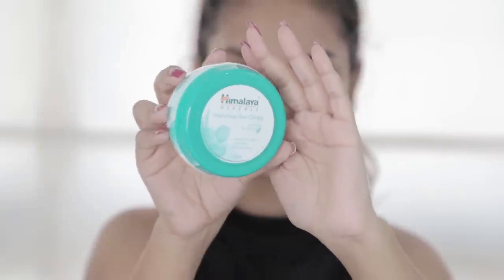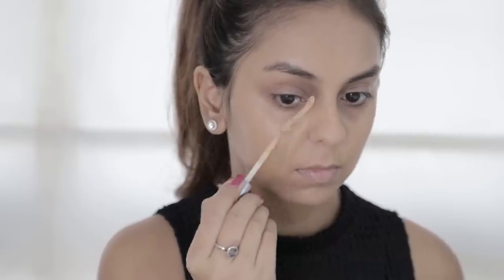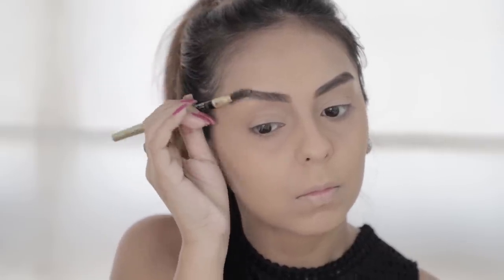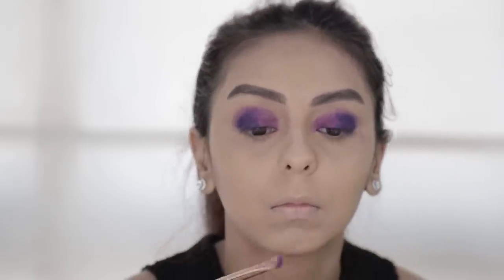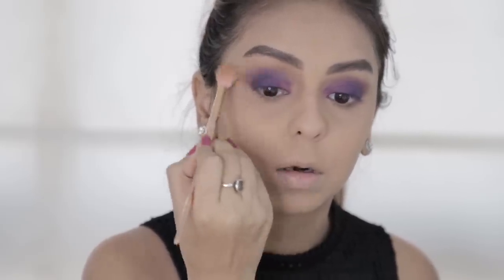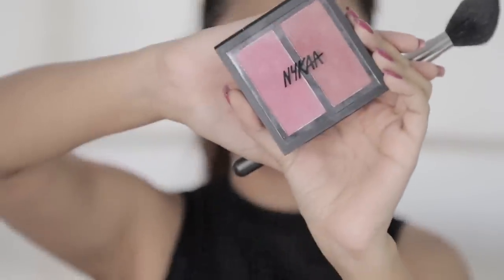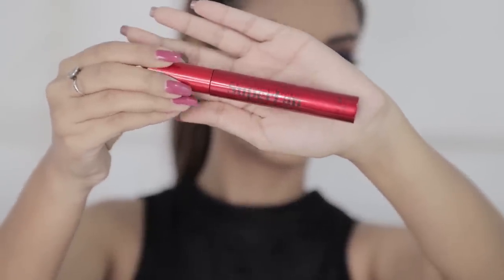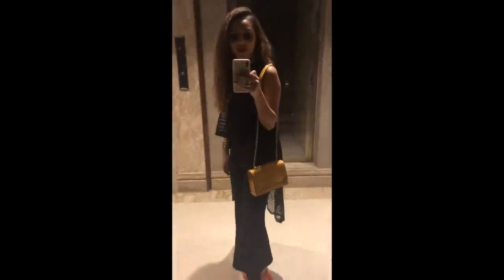Purple Eyes Makeup Tutorial | Party Look!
I'm so glad I successfully managed to go all colourful-glam with this look! What made it even better was how wonderfully Alina tied in this look with the beautiful hair styling!

PRODUCTS USED:
1.) Himalaya Herbals Nourishing Skin Cream
2.) Smashbox Photo Finish Foundation Primer:
3.) Smashbox Studio Skin Hydrating Foundation Shade 3.0:
4.) Urban Decay Naked Concealer Shade - Medium
5.) Maybelline Fit me Loose powder Shade - Medium:
6.) Brow pencil Lakme×Kareena Kapoor Shade - Espresso:
7.) Nykaa Glamoureyes pencil Shade - Violet wizard
8.) Morphe 35B palette:
9.) Kylie Bronze eyeshadow palette
10.) Makeup Revolution Pro Fix setting spray:
11.) Kat Von D Ink liner:
12.) Glowmiere beauty, Soulmate Eyelashes [more options from the same brand
13.) Nykaa's 24 Vinyl Lux liquid liner
14.) Strawberry lip balm Himalaya:
15.) Moira Highlight and contour powder palette
16.) Nykaa get cheeky Blush Duo
17.) Nykaa Glow Getter Highlighter Duo
18.) The Balm long-lasting liquid lipstick Shade- Charming
19.) Smashbox SuperFan Fanned out Mascara:

What I shoot with:

New camera details -
[body] Canon 6Dii
[lens] 24-105mm f/4

[lens] Canon 85mm/1.8 lens
[lens] the 50mm/1.8 lens

Old camera details which is great for beginners -
[body] Canon 600D SLR, but it has now been discontinued. The camera closest to it in terms of features as well as price is the Canon 700D
[kit lens]18-55mm/0.8

Vlog cam: Sony RX100-IV